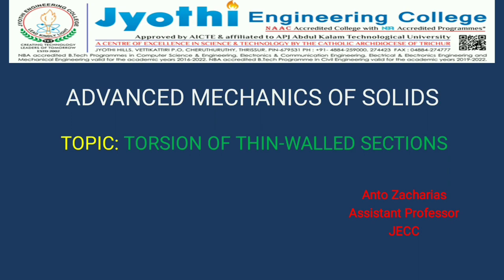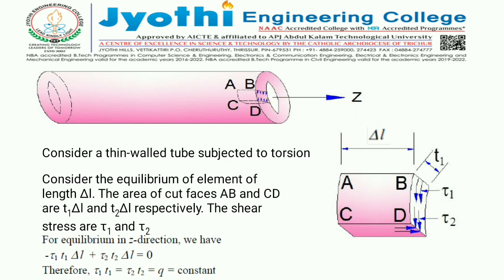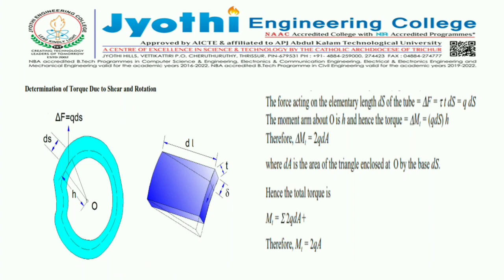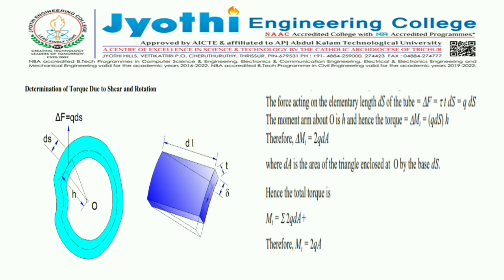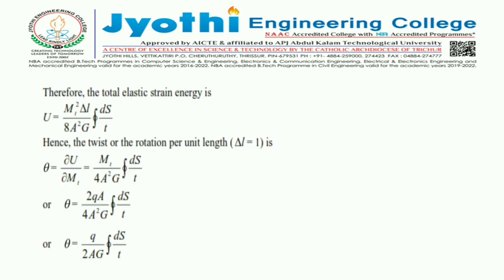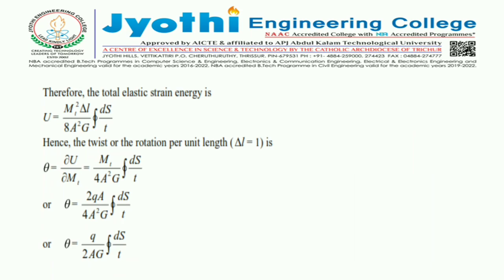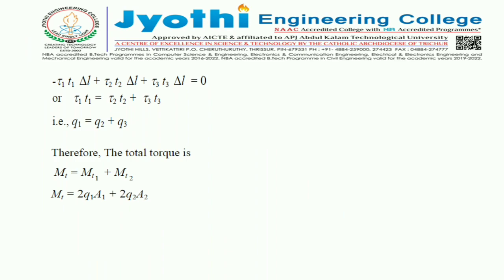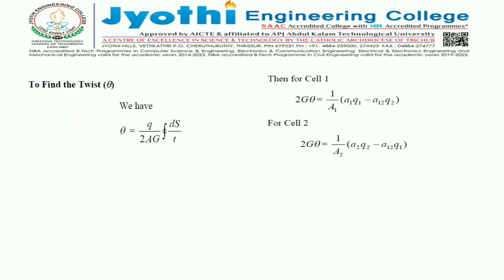Torsion of thin walled section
Advanced Mechanics of Solids